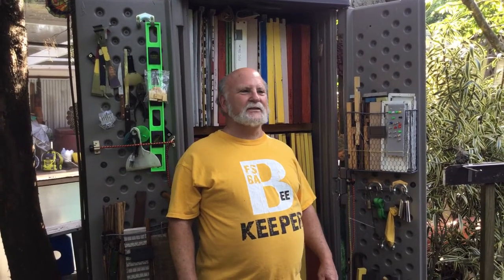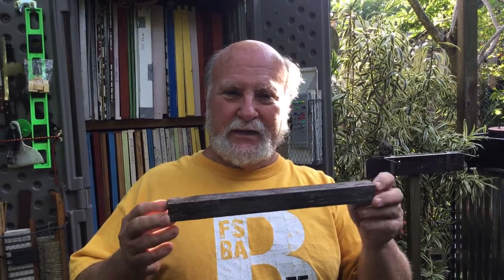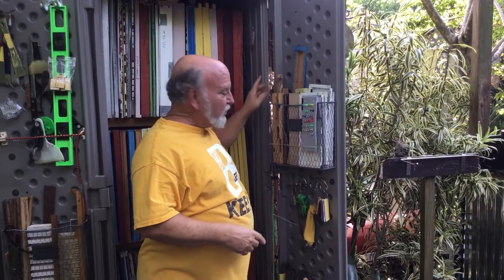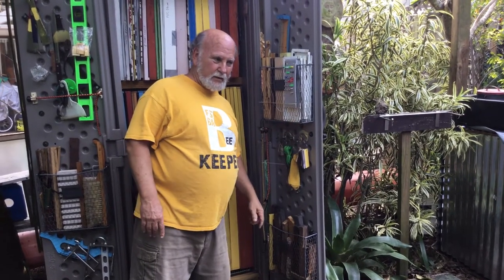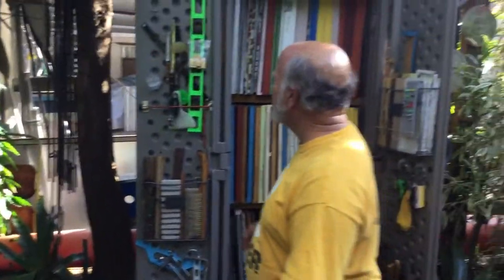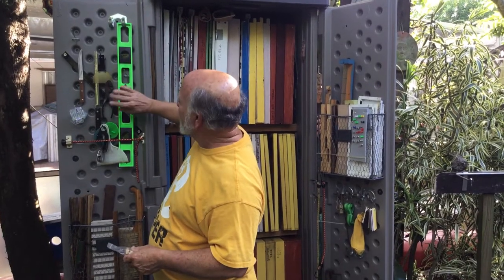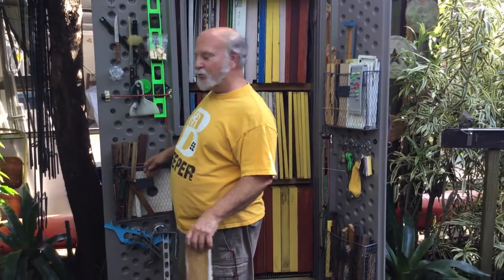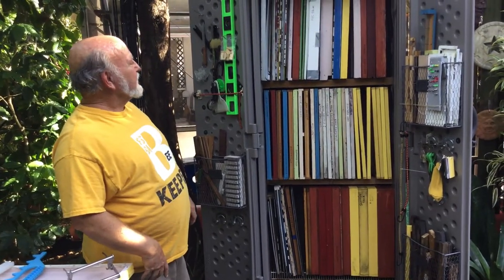Part 3 What’s in the Beekeeper’s Closet?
Rich shows you the rest of the closet, an assortment of tools and things you might suddenly find yourself needing while you’re doing an inspection.